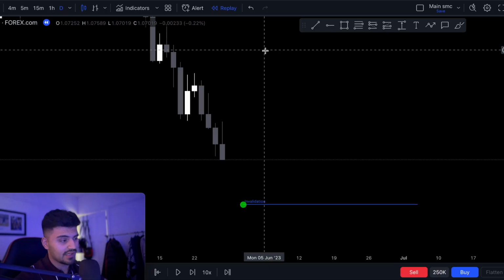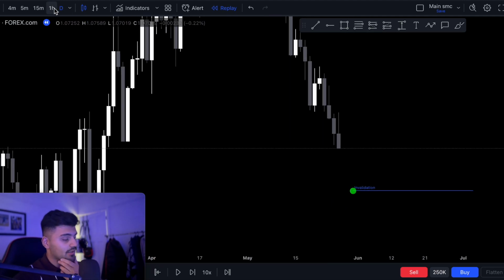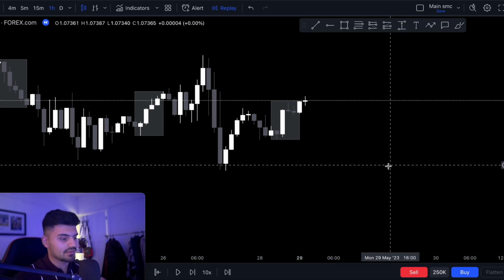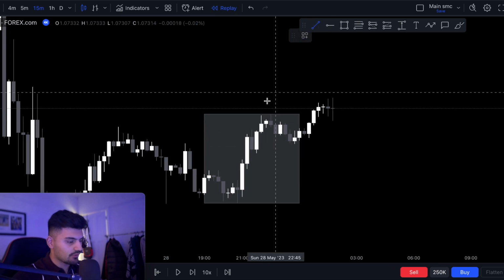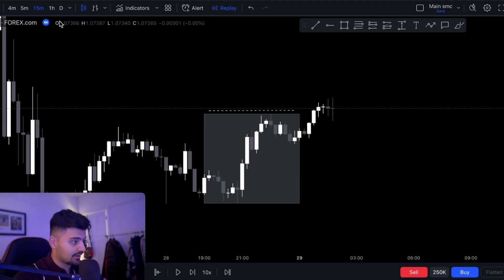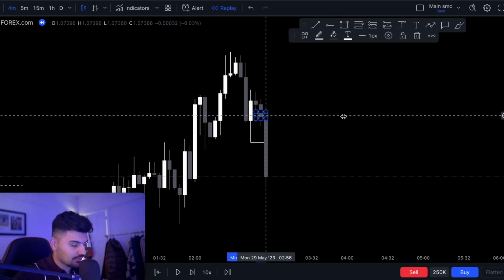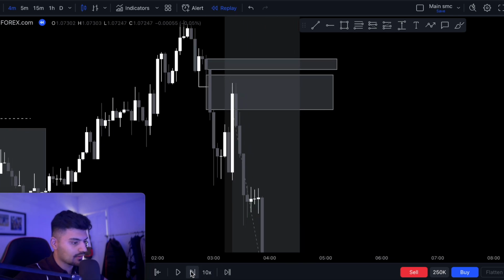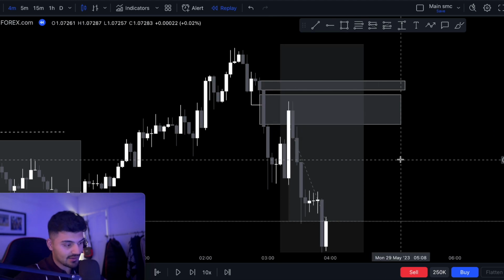POWERFUL ICT/SMC STRATEGY That Will Get Me FUNDED! Pt.1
Watch me provide a an easy forex trading strategy using ICT silver bullet. Beginner friendly with many examples and a ton of value. Enjoy Guys!

TIMESTAMPS:
00:00- Intro
02:58- Announcement
03:12- Continuation
04:47- Outro